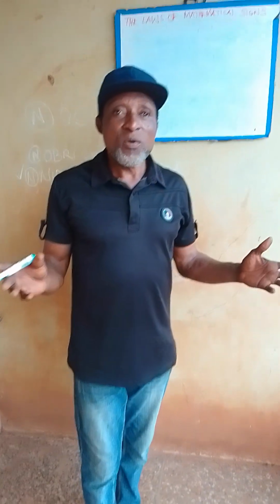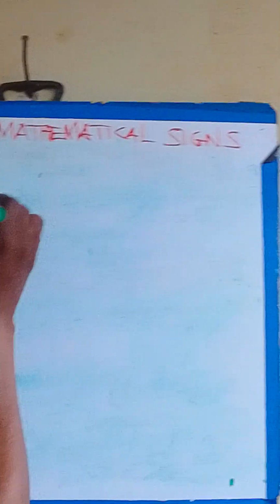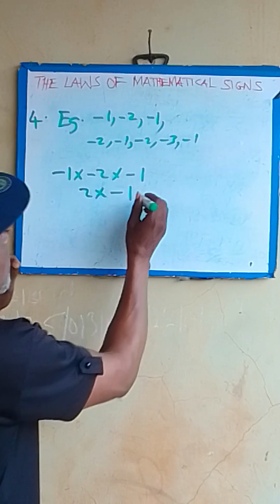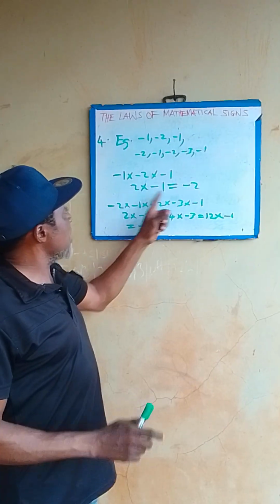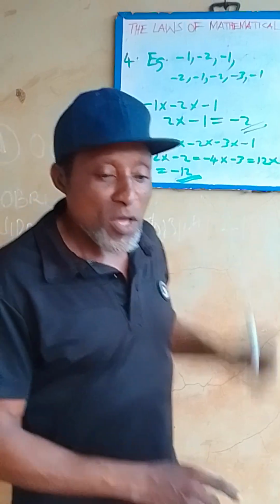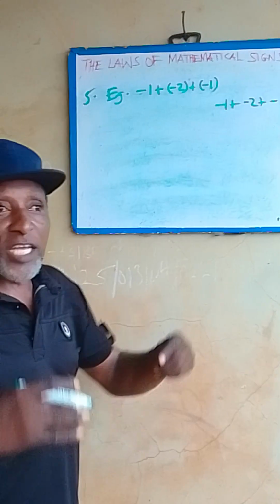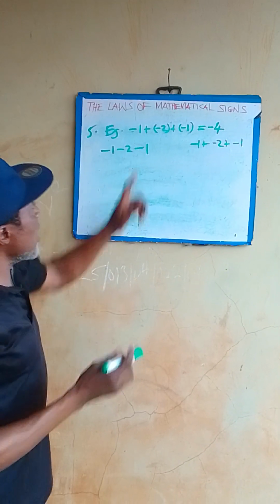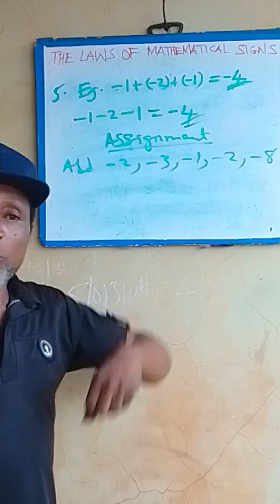1 December 2025